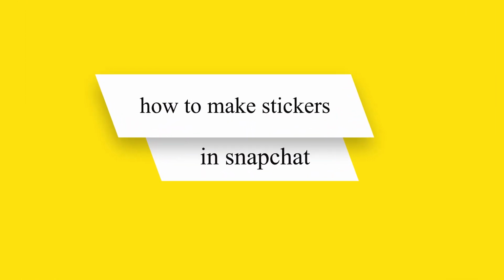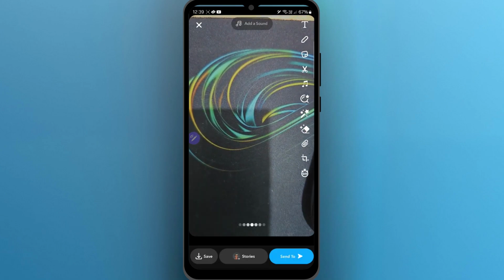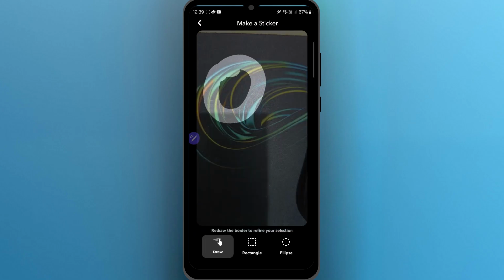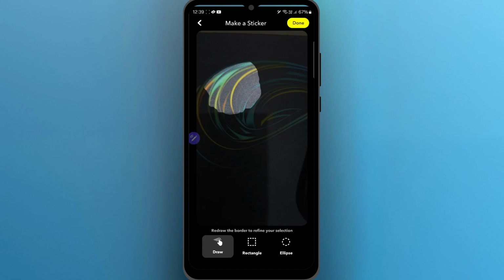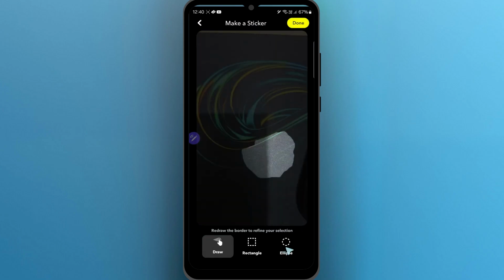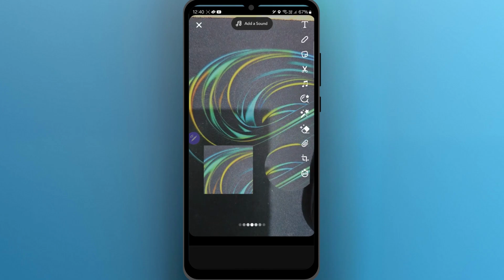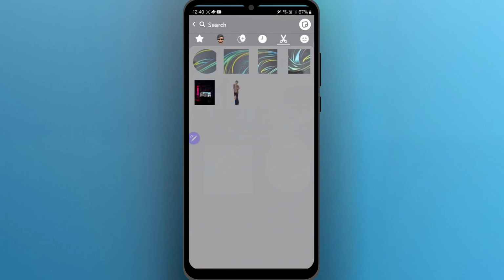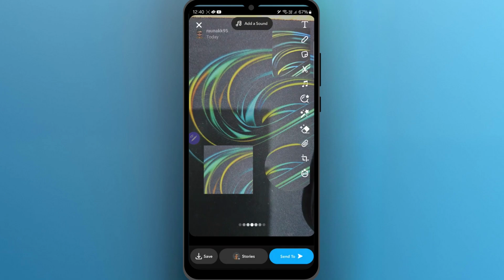How To Make Stickers in Snapchat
In this video we tell you How To Make Stickers in Snapchat. So if you watch the whole video you know at the end of the video [TOPIC]